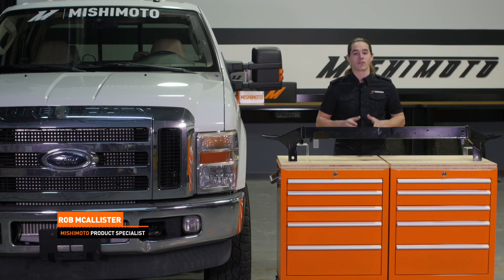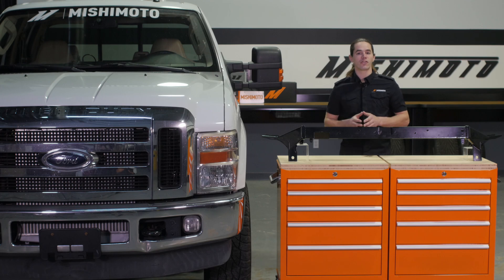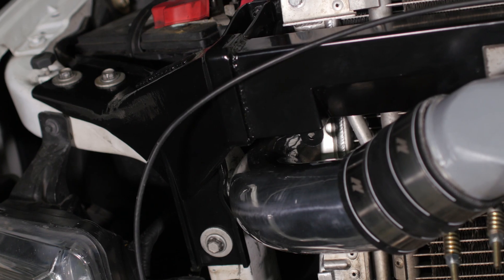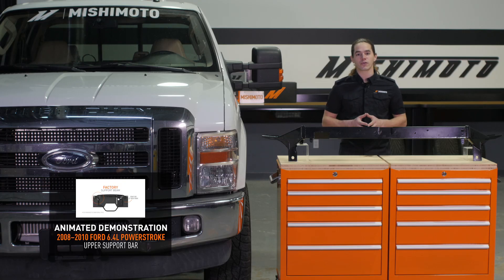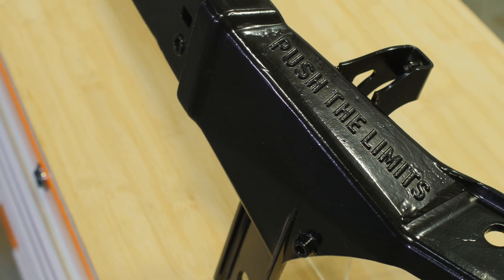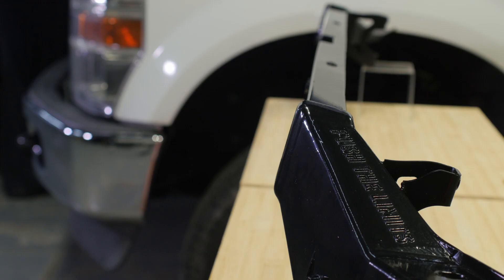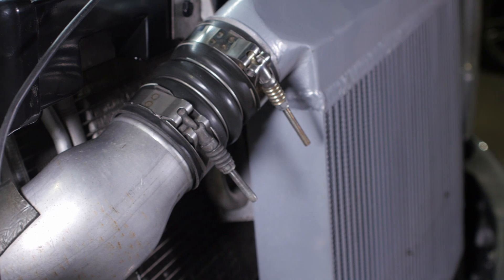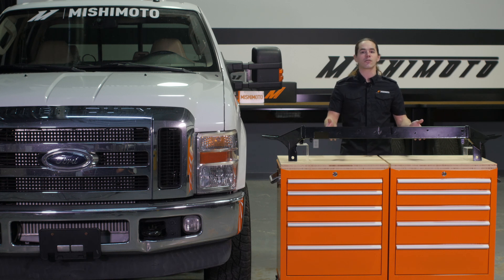2008–2010 Ford 6.4L Powerstroke Upper Support Bar Features & Benefits by Mishimoto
2008–2010 Ford 6.4L Powerstroke Upper Support Bar

MODEL: MMUS-F2D-08
• Direct fit for the 6.4L Powerstroke
• Provides improved rigidity to minimize front end flex
• Less twisting in radiator support = less stress on cooling components
• Reduces road forces and shock to the truck’s front end
• Cast-steel anchor points for improved strength
• Heavy-duty steel construction for maximum durability
• Designed with extra clearance for Mishimoto and most aftermarket cold-side intercooler pipes so no cutting is required
• Works with factory and Mishimoto radiators
• Durable black powder-coat finish
• Includes new rubber hood bump stops
• Patent Pending